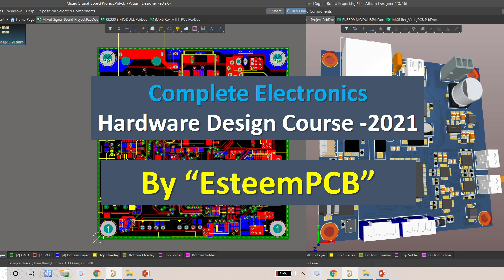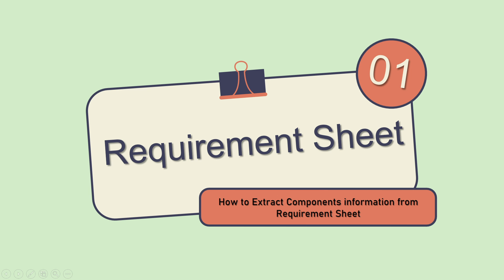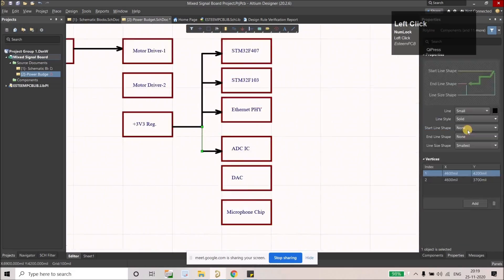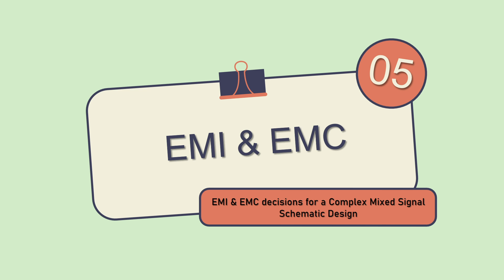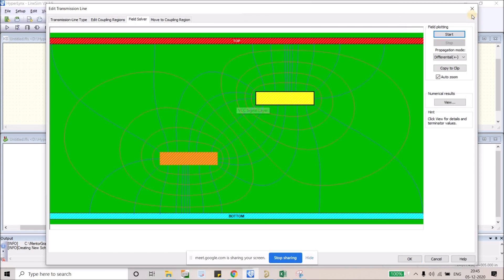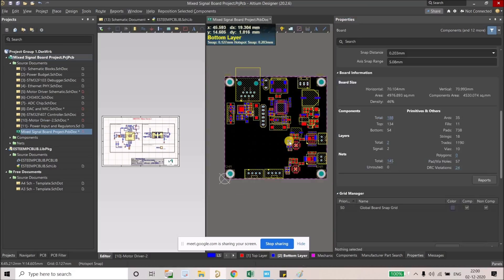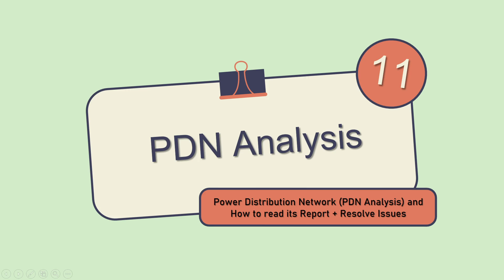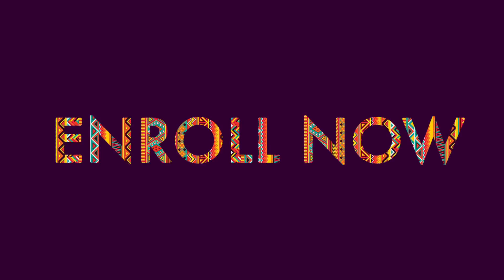Brief Introduction of Complete Electronics Hardware Design Course "Now Available on Udemy"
People Who can Enrol it:
📌 People who have no experience with Hardware design and want to learn it
📌 People Who want to Learn Complex Mixed Signal Board Design
📌 People who want to learn PCB designing.
📌 Who want to Learn How to Select Components out of millions of chip available

It was my dream to Create all type of Courses for People/ Community who want to learn things without loosing their savings.

Keep Supporting..👍

Regards
-Aviral